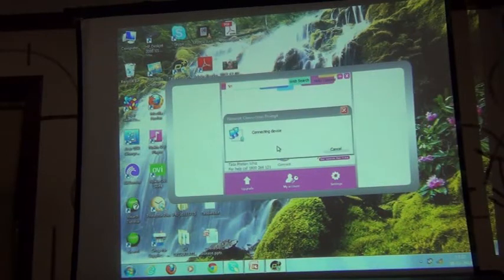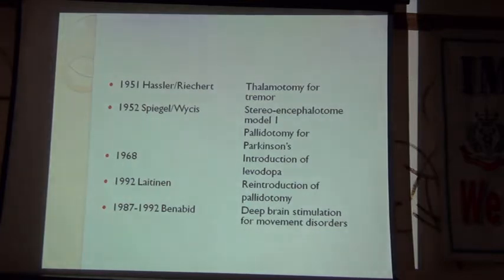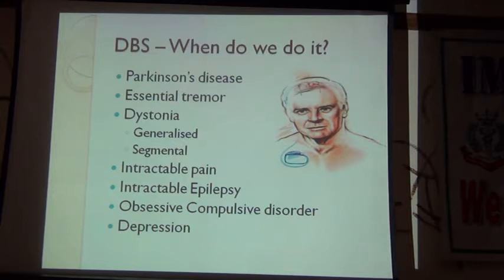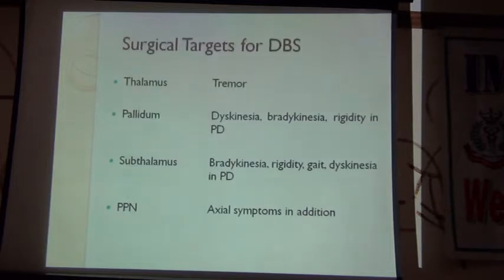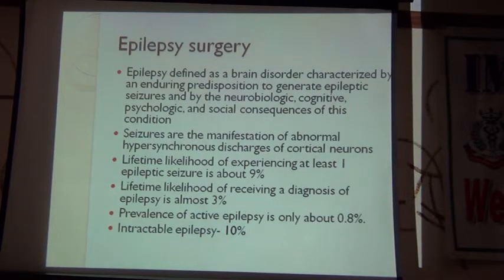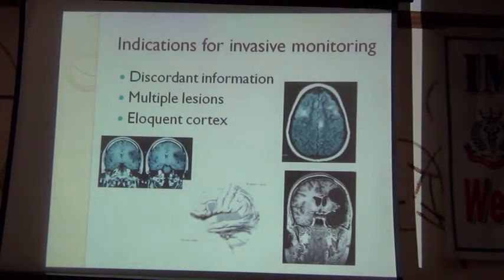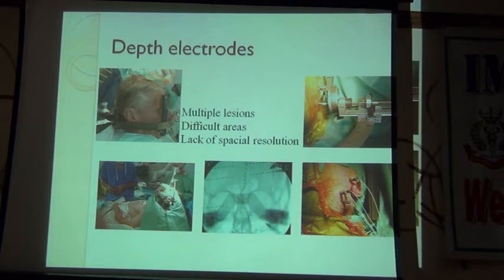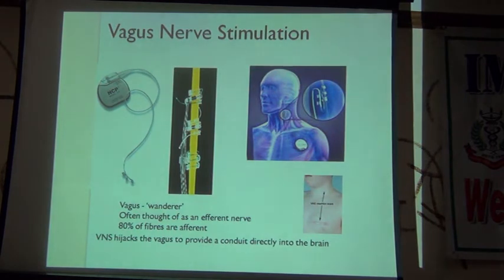functional neurosurgery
Functional Neurosurgery history indications methods by Dr K Viswanathan